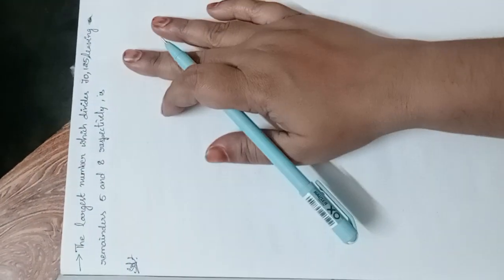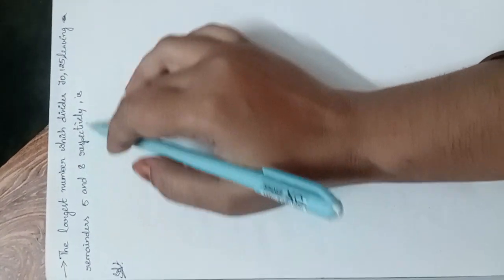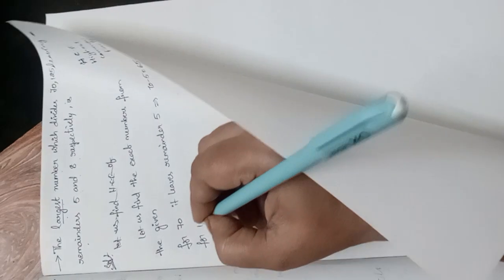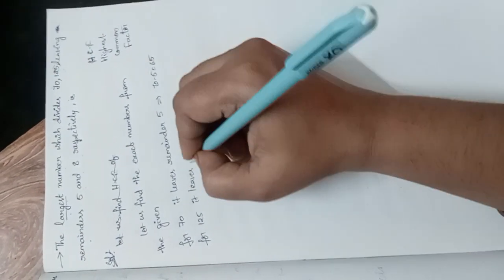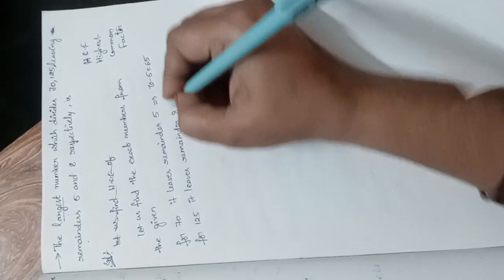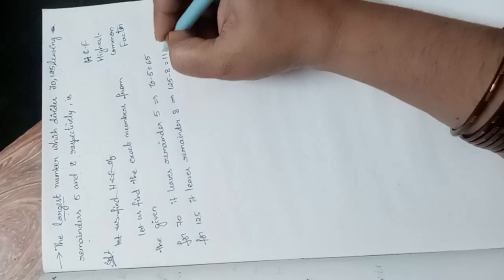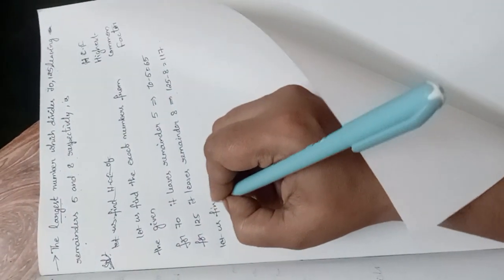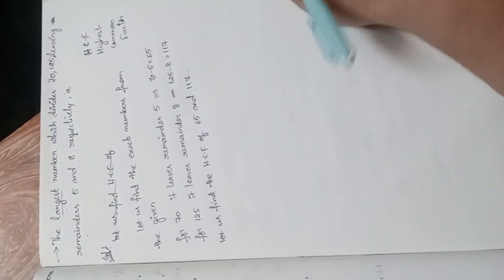The largest number which divides 70 and 125 leaving remainders 5 and 8 respectively